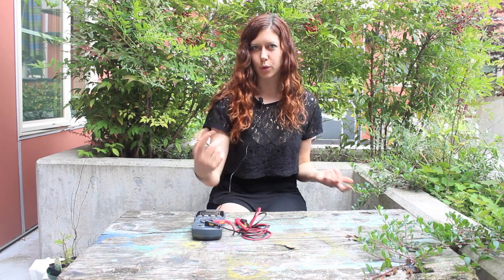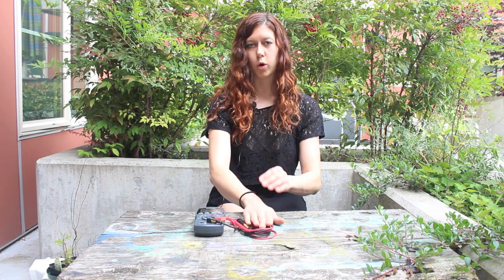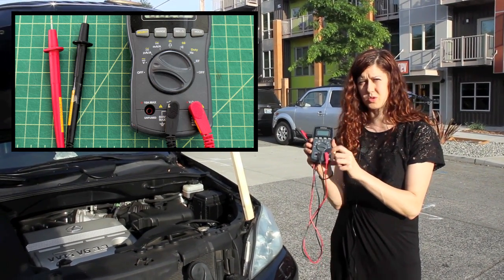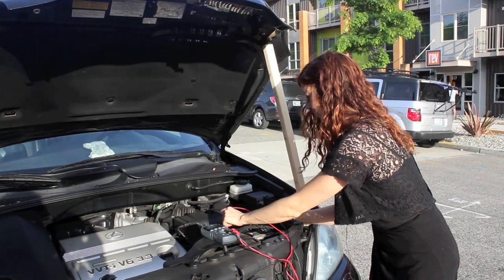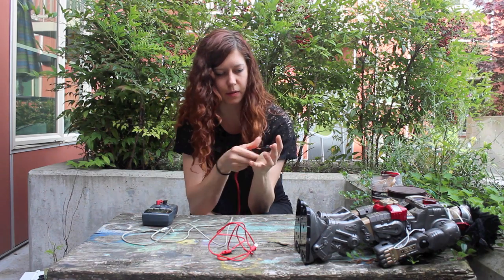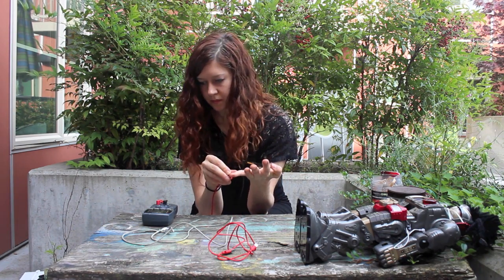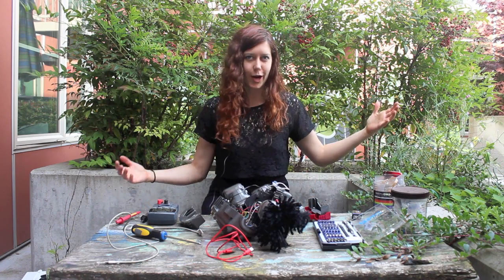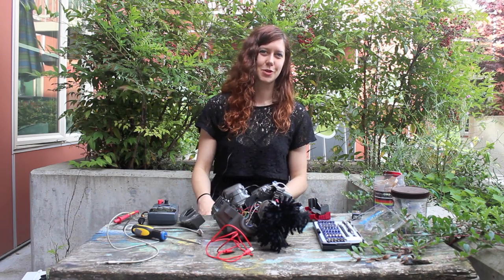How to Use (& Choose) a Multimeter! Pt 2: The Measuring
Measure, check, and debug all kinds of electronics using only a trusty multimeter. Learn how to use a multimeter and how to choose one of your very own!

To learn more about multimeters and electronics, check out my book

Many thanks to J. Painter for filming!